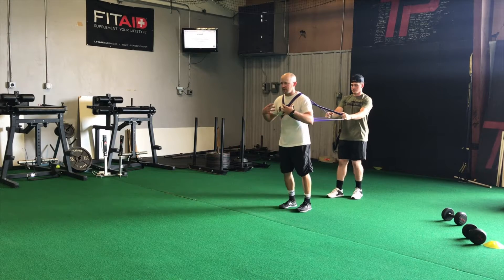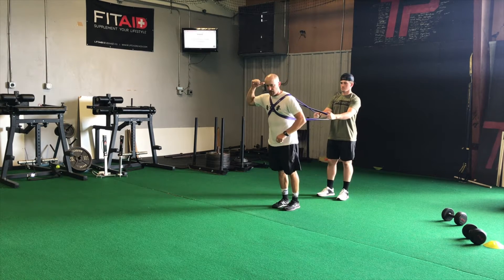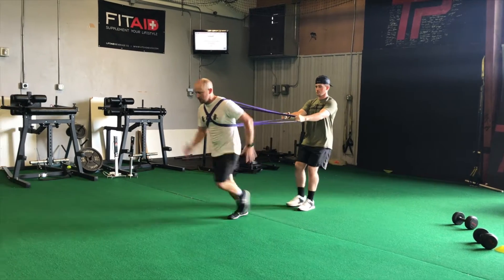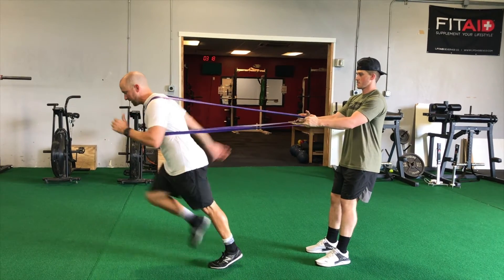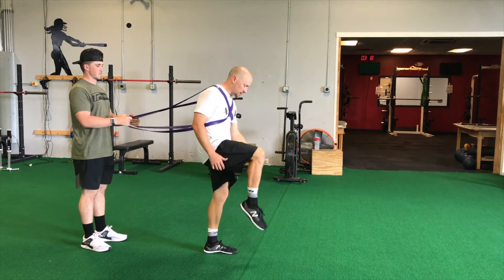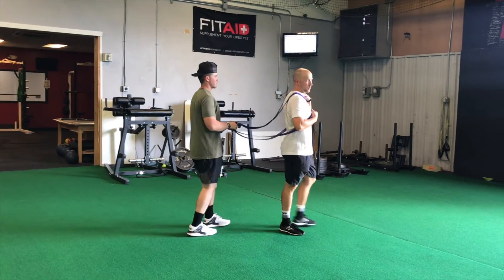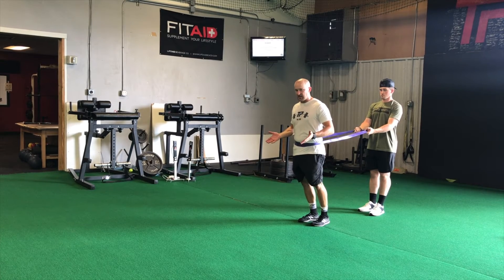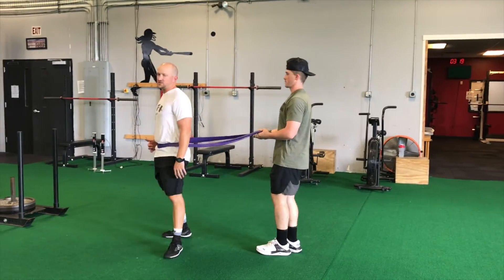Band Resisted A-March